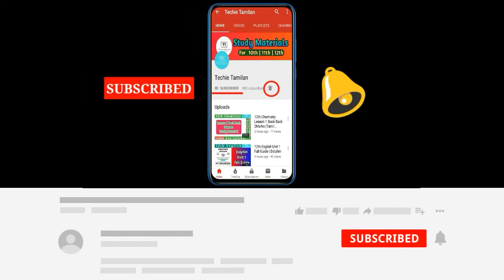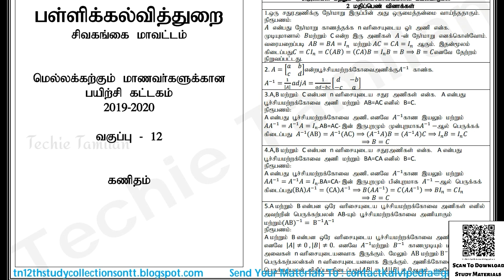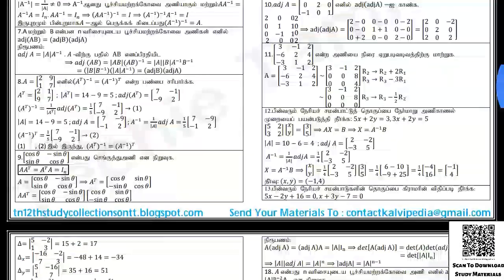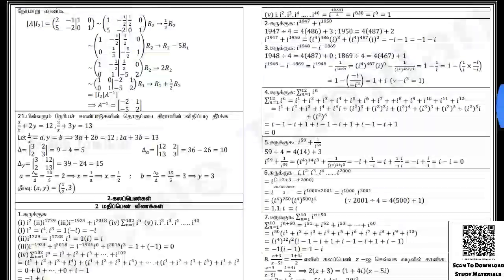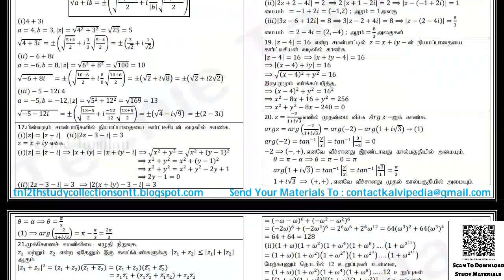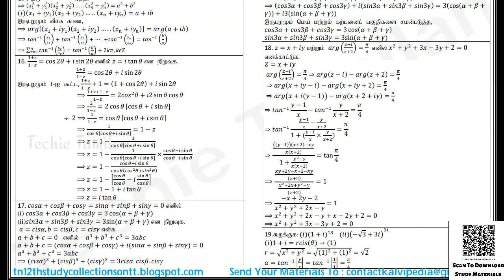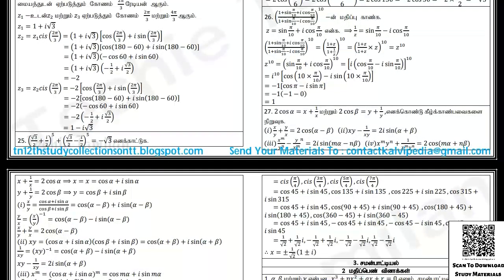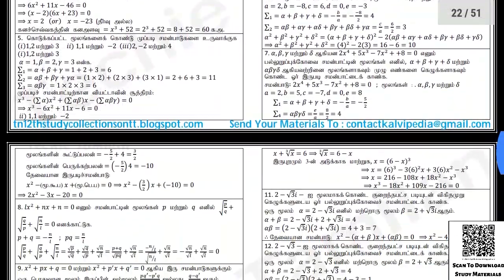12th Maths Volume 1 Slow Learners Important 2,3,5Marks Full Guide (Tamil Medium) | CEO Sivagangai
TechieTamilanWithNK
⏩⏩ Nammakalvi Community ⏪⏪

⚡Material Name : 12th Maths Volume 1 Slow Learners Important 2,3,5Marks Full Guide (Tamil Medium) | CEO Sivagangai